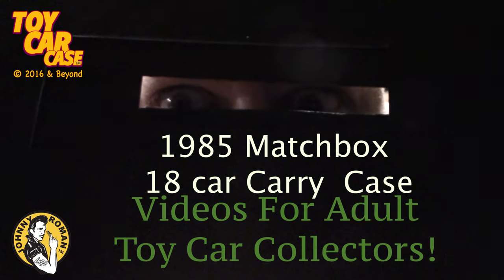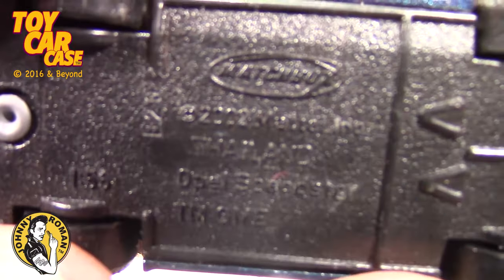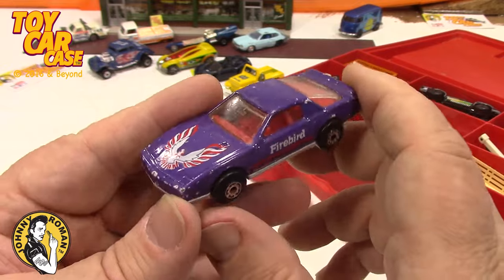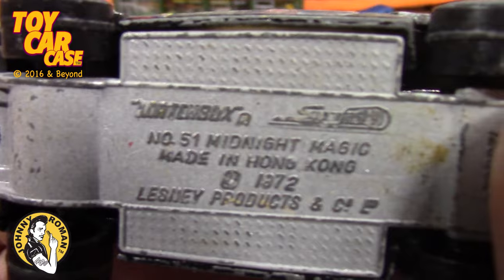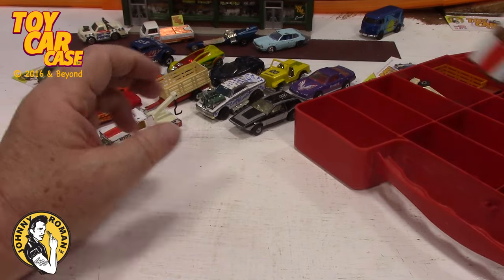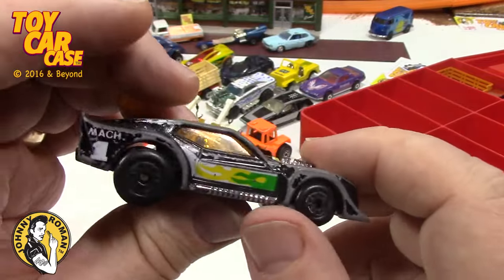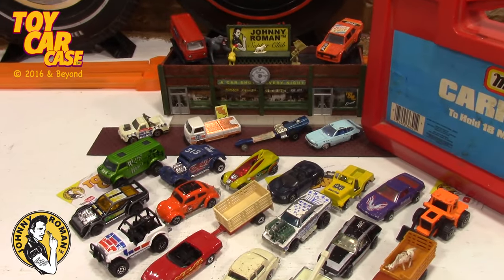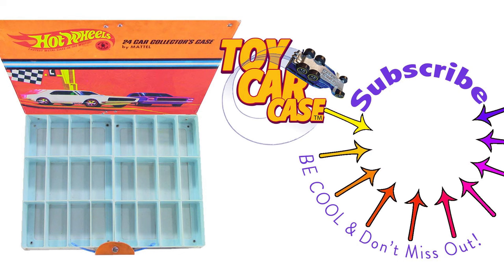1445 1985 Matchbox 18 Car Case Toy Car Case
Toy Car Case is looking at